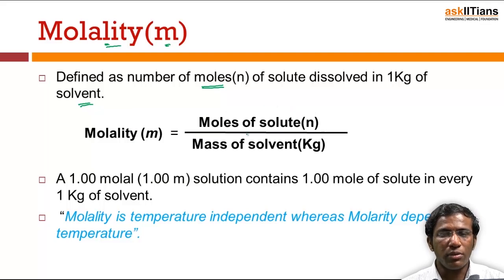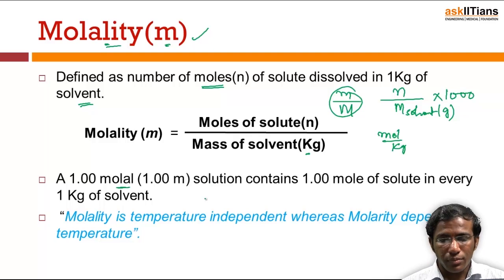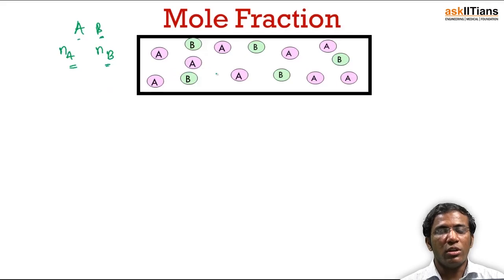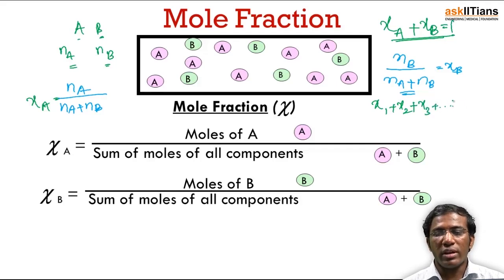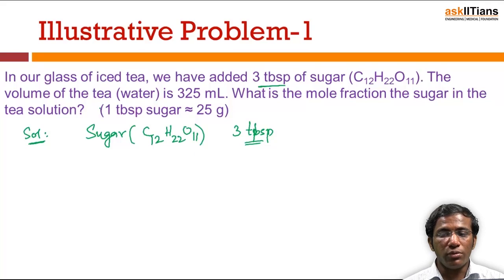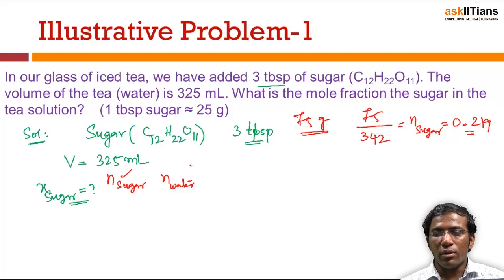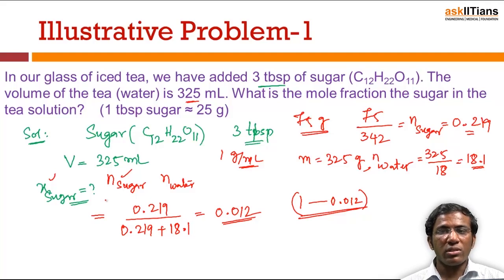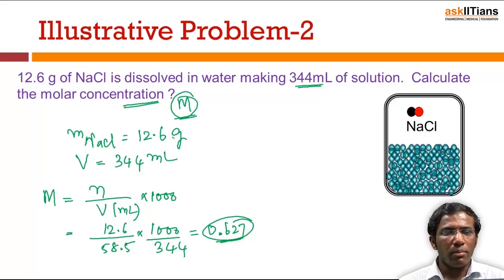Methods of expressing the concentration of solution | Lecture-10 | Some basic Concepts of Chemistry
🌟 Introducing AskIITians YouTube Channel Playlist for Class NEET Chemistry - Some basic Concepts of Chemistry  🌟
A.Ram Reddy sir has explained Some basic Concepts of Chemistry | Methods of expressing the concentration of solution

For more information on force and pressure, refer to our revision notes on NEET Chemistry